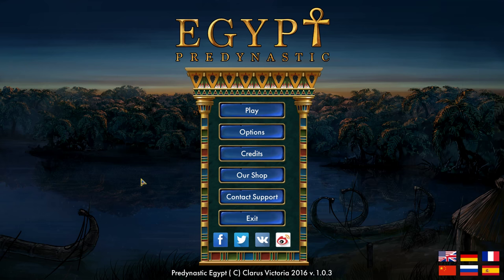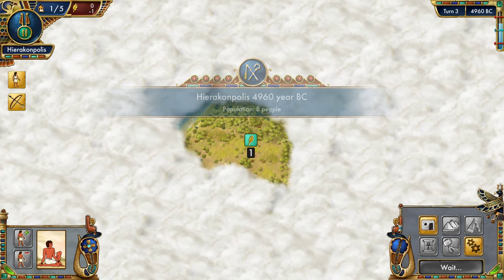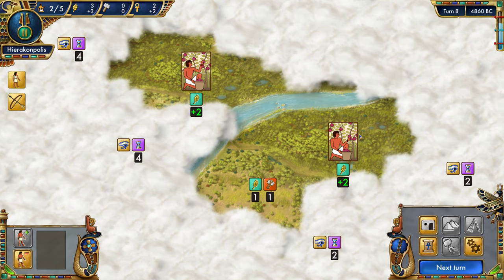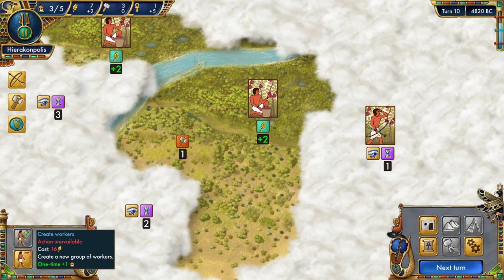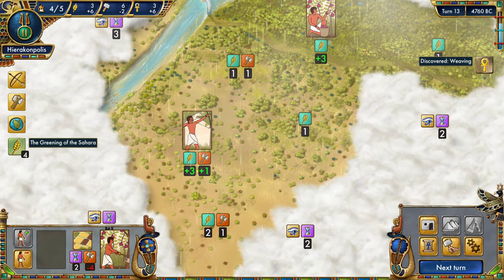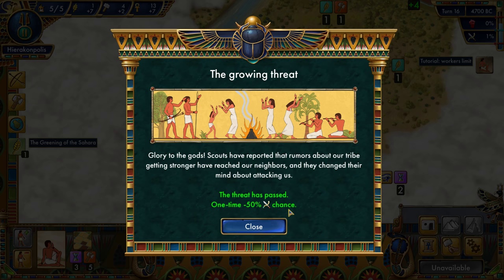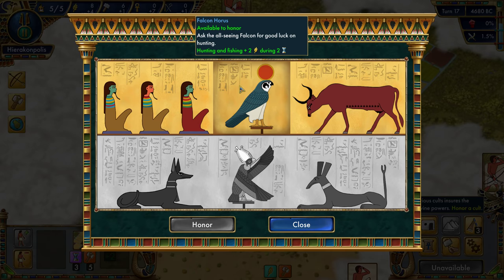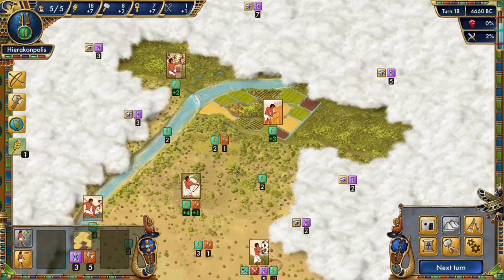Pre-Civilization Egypt - PART #1 - PreDynastic Strategy Game!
Who doesn't like a journey through predynastic Egyptian times? Can we form the country of Egypt and win the game?

Thanks to my awesome Patrons': craypenguin, Tymoteusz, Peter Meech, Hyvamiesh and Anthony Belling!

Enjoyed the video? If you give it a like it helps the channel!

Hey I'm Orbital Potato and I play mostly strategy, simulation and sci-fi games. Also, please comment, because I love to hear what you guys have to say :)